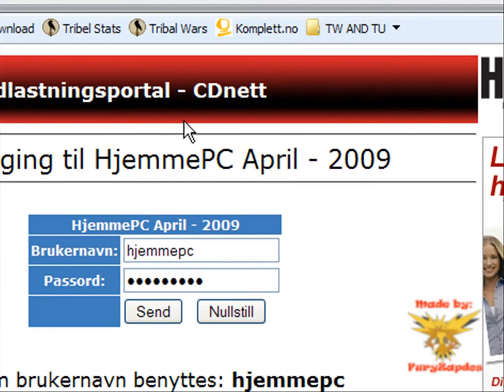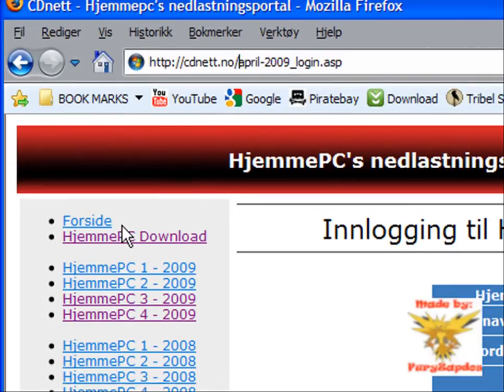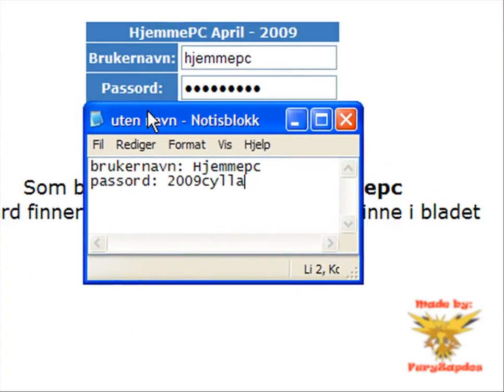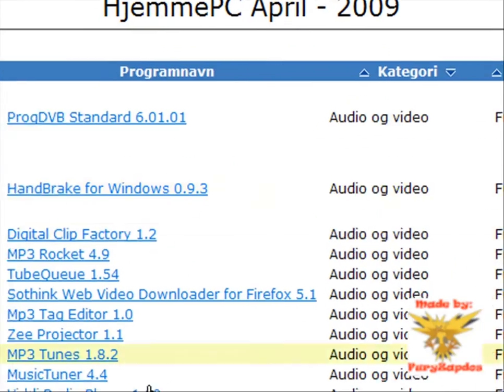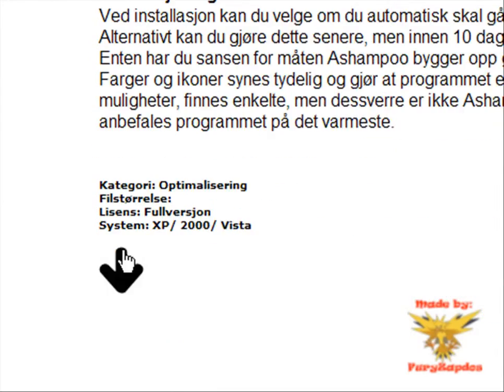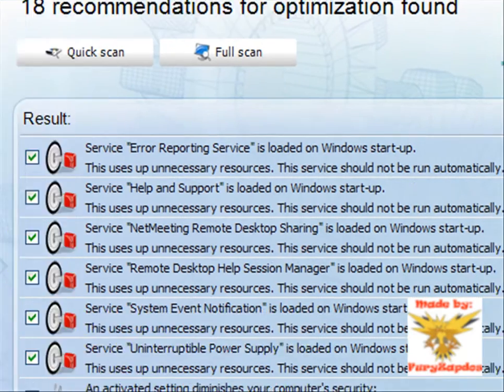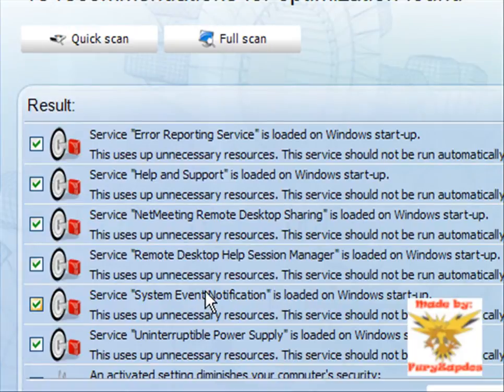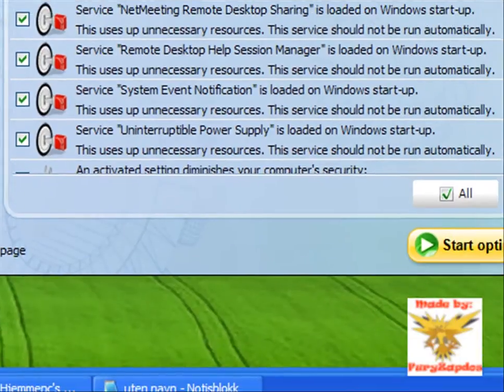How to get ashampoo win optimizer (NEW ALWAYS)